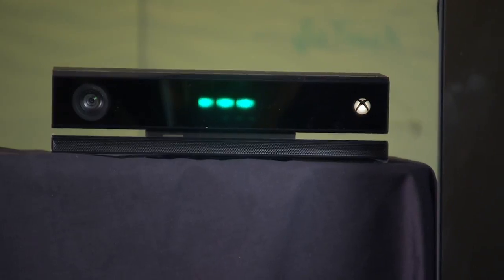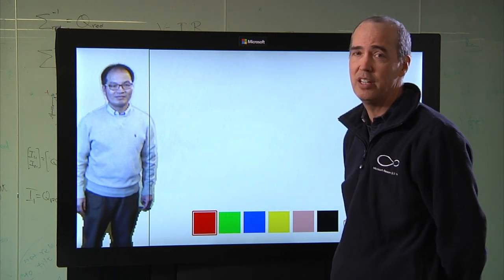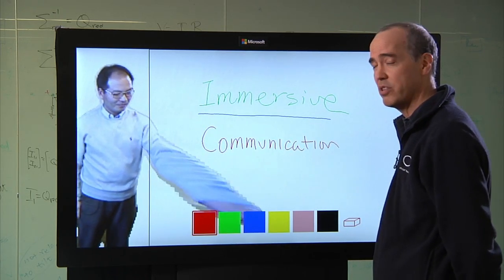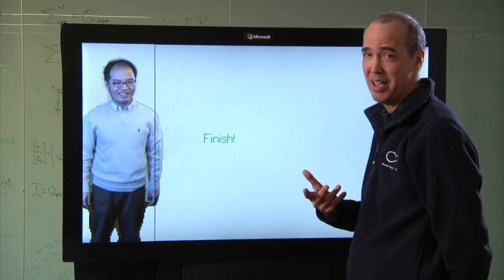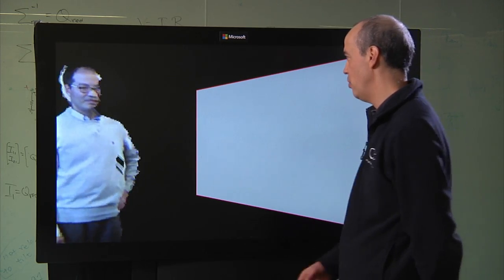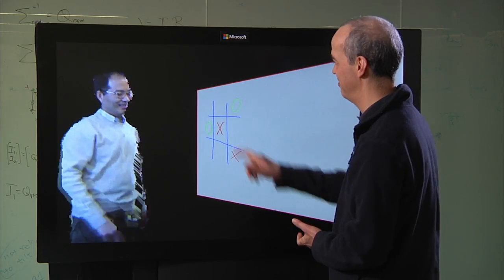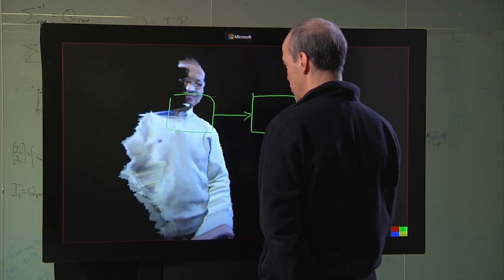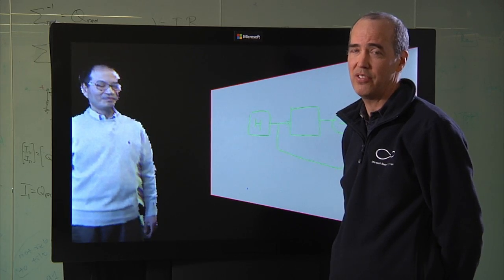Immersive, Collaborative Data Visualization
This project uses head-mounted displays, Kinect skeletal tracking, a custom hardware controller, and a large display for the public to watch vicariously. Individuals enter a virtual-reality environment created using the WorldWide Telescope and navigate through a virtual 3-D universe in orbit with the International Space StationΓÇöor inside a brain cell. The system delivers the capability for an external audience to watch avatars of the individuals exploring the environment and monitor their progress, while explorers can use Kinect and gestures to fly freely through the universe, select data and point out observations to the outside audience.